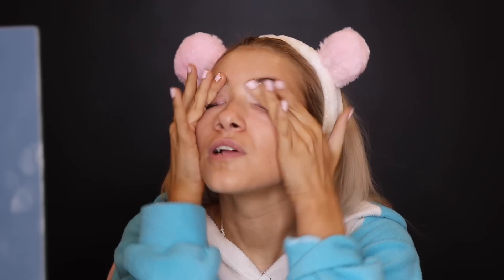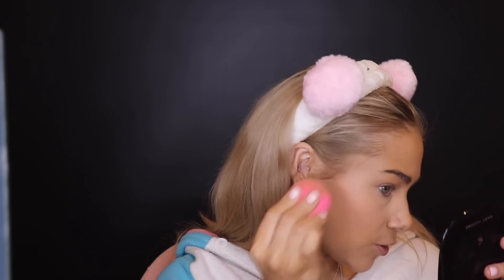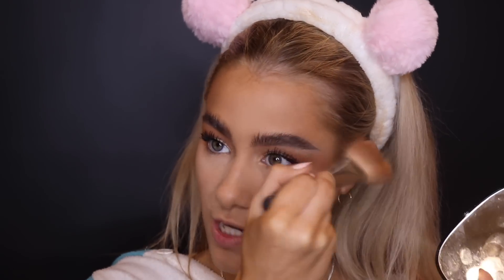makeup tutorial to look cute in quarantine